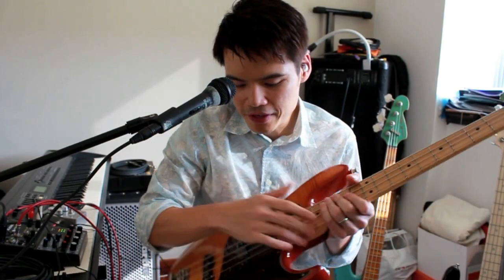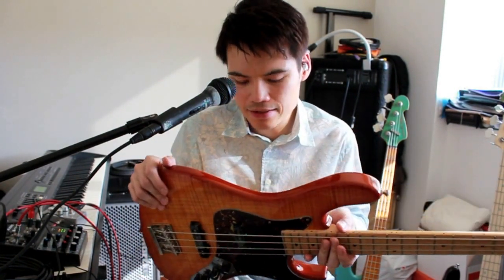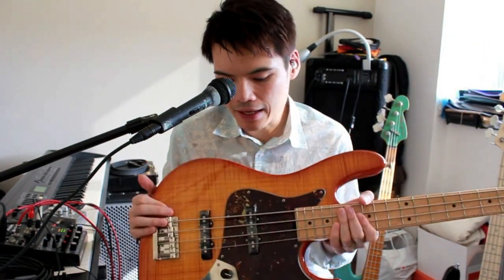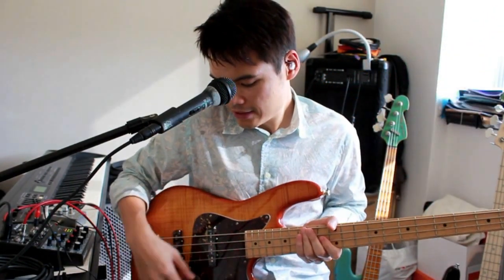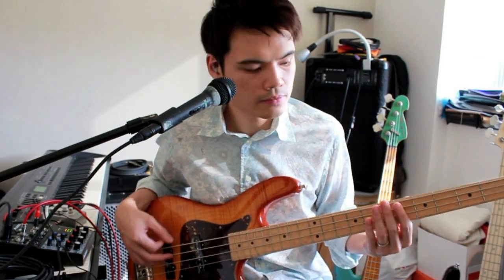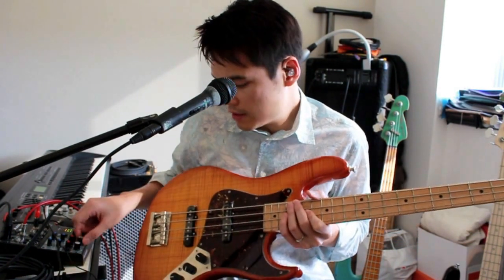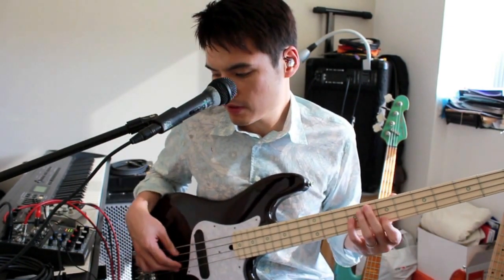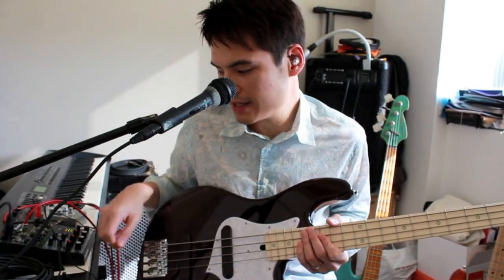Uber Jazz Bass Shootout!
Was having tons of fun with a Sadowsky USA Will Lee from a friend. The tone and playability was outta this world! Since this is considered the holy grail of jazz bass for most people, I compared against the Xotic and Sandberg jazz basses to see how it fared. Let your ears decide!